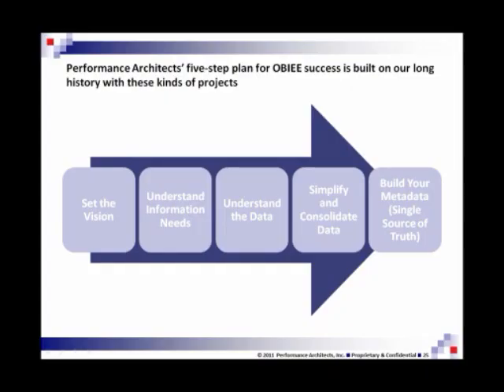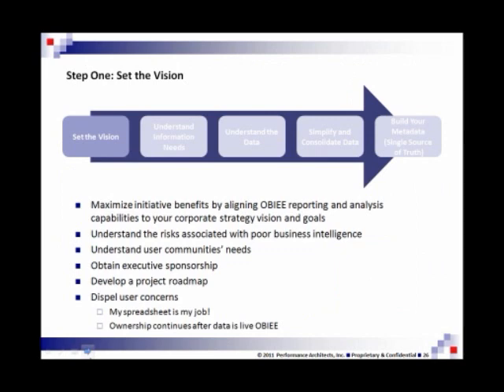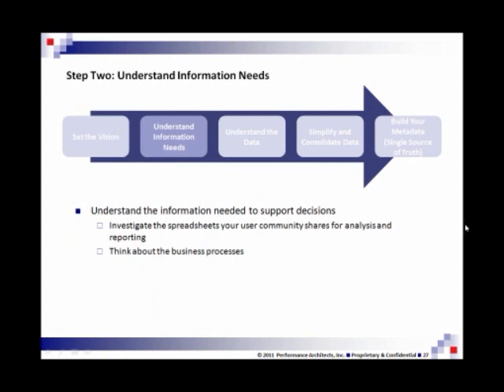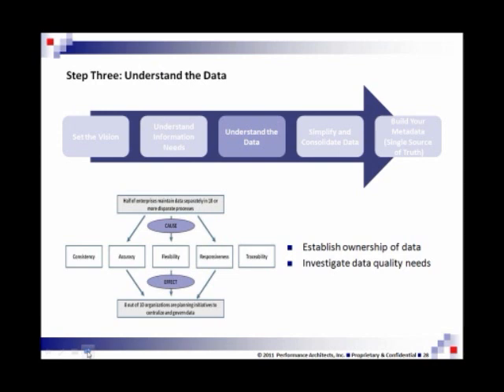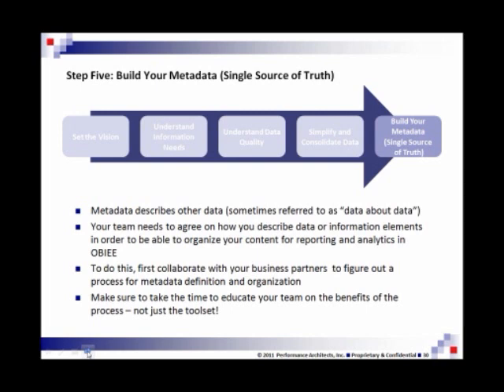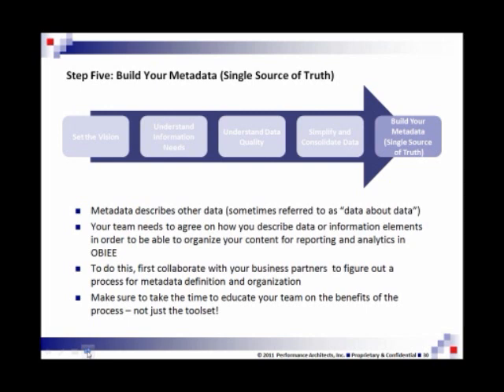The Five Step Process for Success with OBIEE: Performance Architects How To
Performance Architects has developed a Five-Step Process for Success in OBIEE after years of experience with the product. Outlining our Process, and highlighting the key steps organizations need to take to succeed, this video is an excellent guide/roadmap. See how we work, and how Performance Architects drives success for clients.